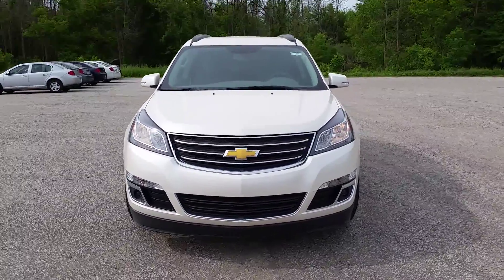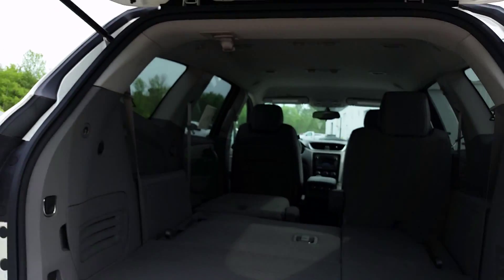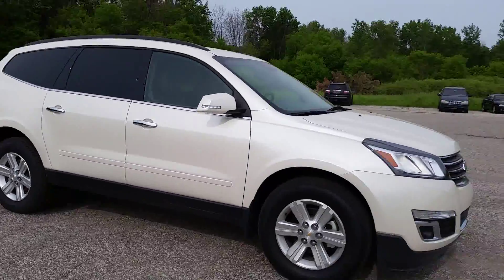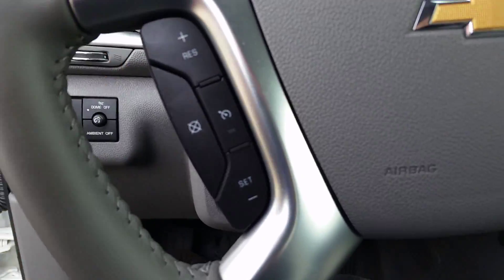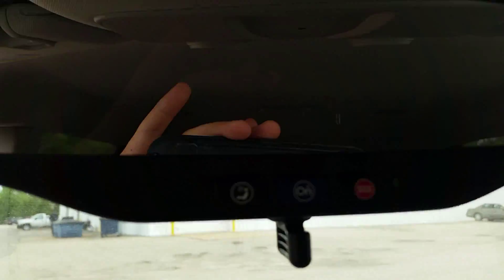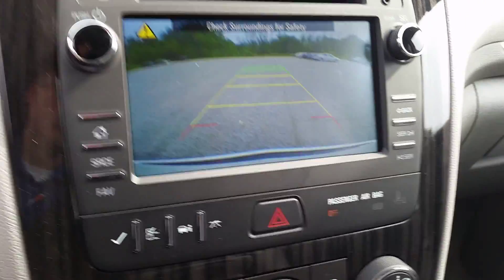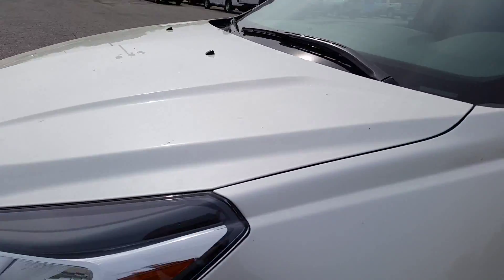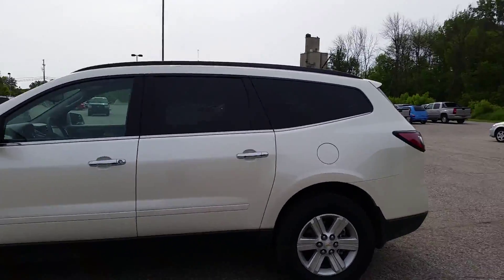2014 Chevrolet Traverse - Schafer Chevrolet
Video walk around for Jennifer on a 2014 Chevrolet Traverse at Schafer Chevrolet in Pinconning, Michigan.